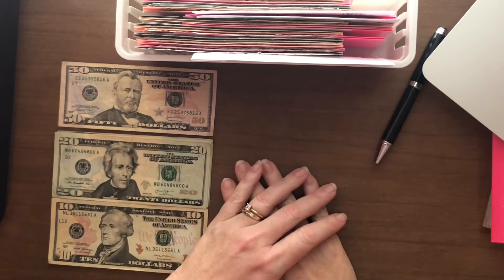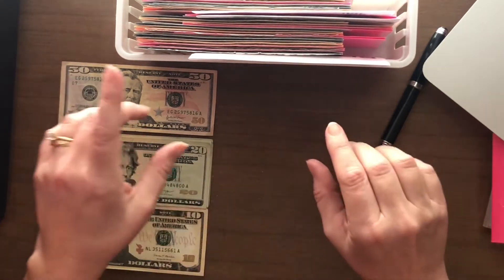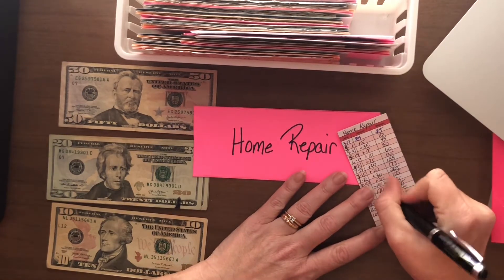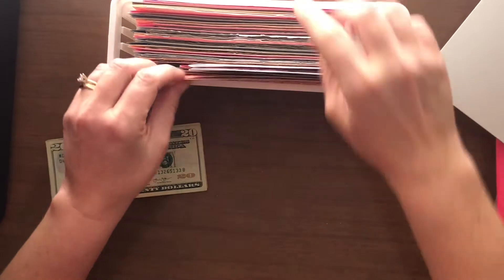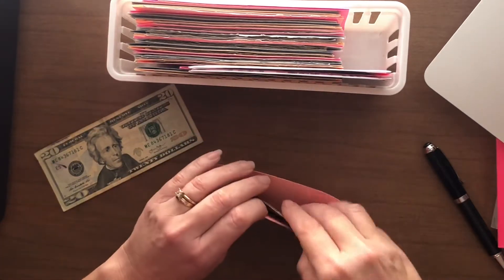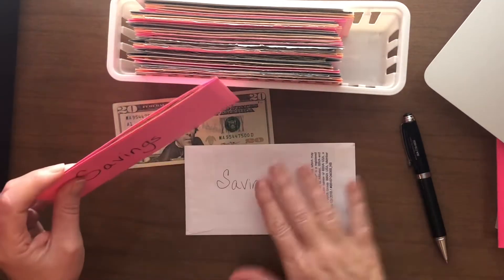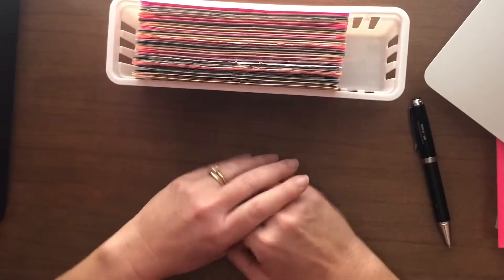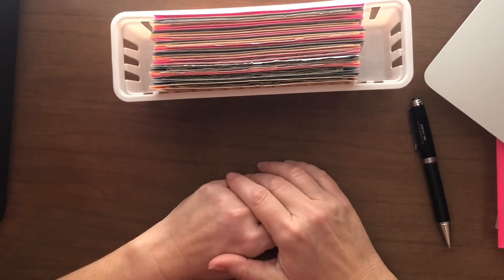Stuffing $180 into my sinking funds after paying the rest of the bills in December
Thank you for joining me as I stuff what's left of my 2nd paycheck for December.   Since my check pays the bills I am only able to stuff a couple of sinking funds today, but that's okay.  There is $180 to stuff and I have put $70 aside for my savings challenges.

I will be changing how stuff my envelopes in January.  Instead of giving every fund $20 they will only be getting $5 each.

UPSIDE Gas app
Looking for a way to save on gas & earn money every time you fill up the tank.